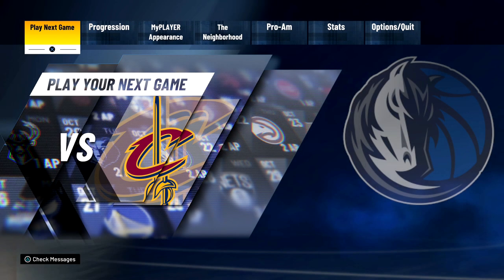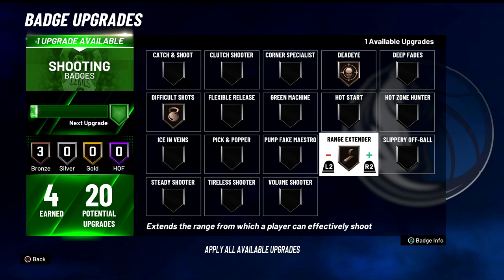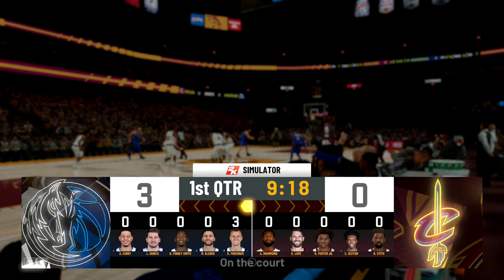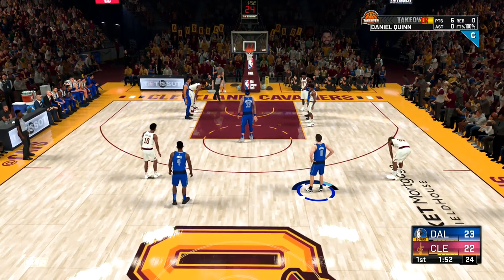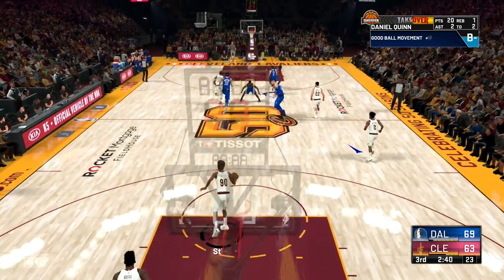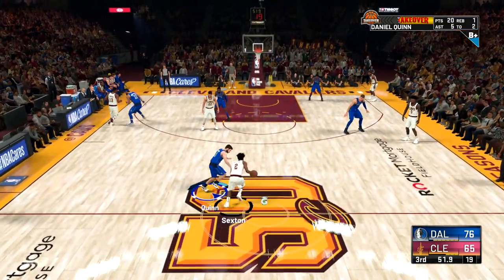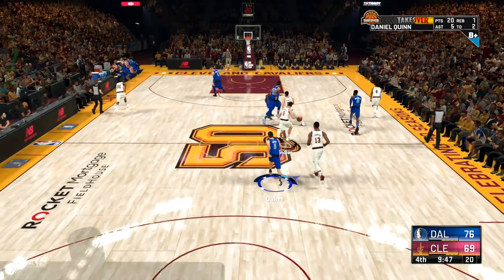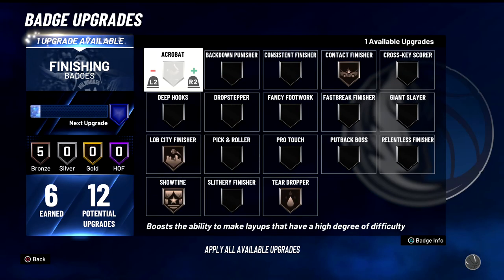NBA 2K21 - My Career - Walkthrough - Part 19 - "Tissot Sponsorship"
NBA 2K21
Walkthrough - Part 19
With Commentary
PS4 Gameplay
1080p 60 FPS

GO LIVE WITH MOBCRUSH ⊳ mob.cr/r_DanQ8000
USE MY EPIC GAMES CREATOR CODE ⊳ DANQ8K

About The Game:

NBA 2K21 is a basketball simulation video game that was developed by Visual Concepts and published by 2K Sports, based on the National Basketball Association (NBA). It is the 22nd installment in the NBA 2K franchise and the successor to NBA 2K20. The game was released on September 4, 2020 for the PlayStation 4, Stadia, Nintendo Switch, Xbox One, Microsoft Windows, and later for the PlayStation 5 and Xbox Series X.

A teaser was released on June 11, 2020 during the PS5 Reveal Event and featured the player model of New Orleans Pelicans' Zion Williamson. It shows in-engine footage and shows many effects such as ray-tracing and shadow details. On June 30, 2020, NBA 2K announced Damian Lillard, of the Portland Trail Blazers, as the cover for the standard edition on the current-generation consoles. On July 1, 2020, NBA 2K announced Zion Williamson as the cover athlete for the standard edition on the next-generation consoles. The last covers were released on July 2, 2020, honoring the late Kobe Bryant. There will be a #8 cover for current gen consoles — which features artwork of him dunking with the afro and a #24 cover for next gen consoles — which features artwork of him waving after scoring 60 points in his final NBA game in 2016; both numbers were worn by Bryant throughout his NBA career with the Los Angeles Lakers, respectively. The demo for the game was released on August 24th.